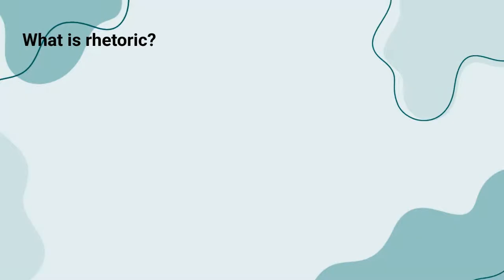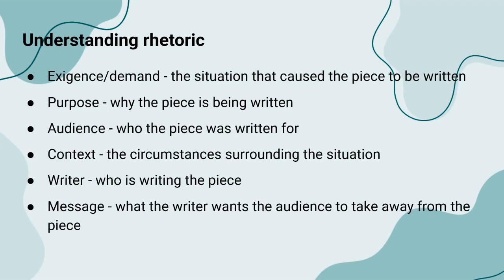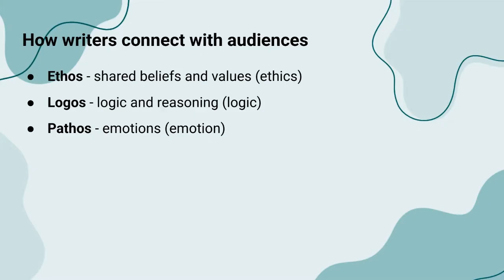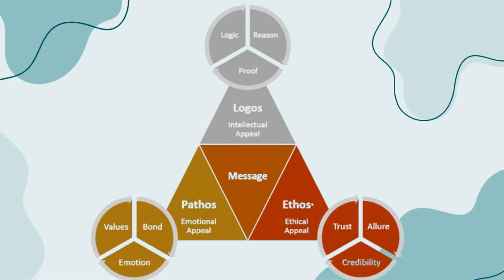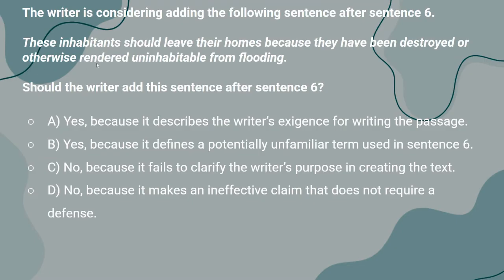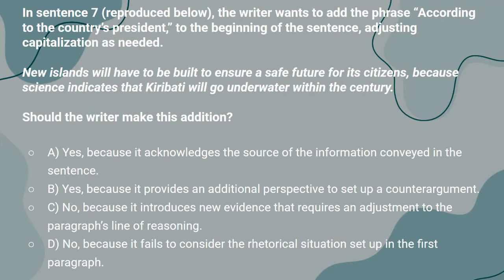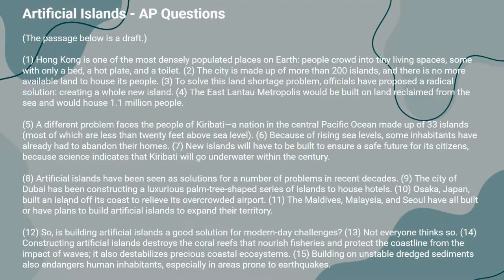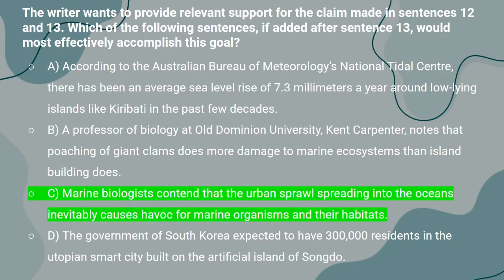Understand the Rhetorical Situation - How to AP Lang Unit 1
Learning AP English Language and Composition Unit 1 - Understanding rhetoric and the rhetorical situation.

Video covers:
Understanding and defining rhetoric
How to analyze rhetoric
Pathos, logos, and ethos
Aristotle's Triangle
One set of three AP Exam questions

AP Language and Composition Exam Date: May 13, 2026